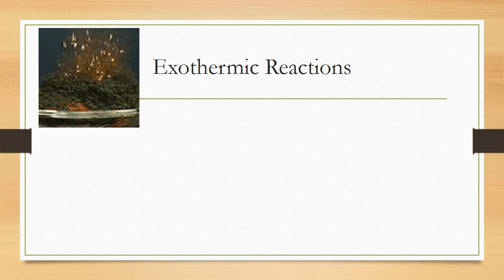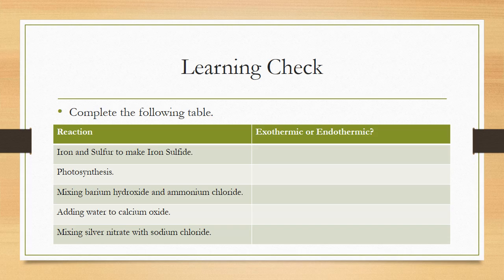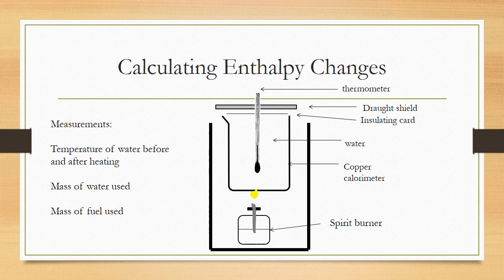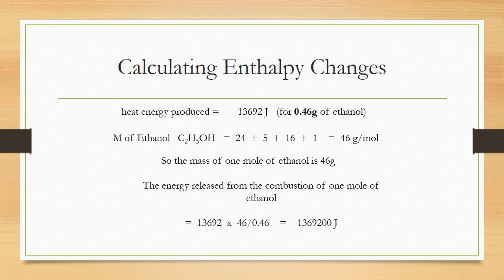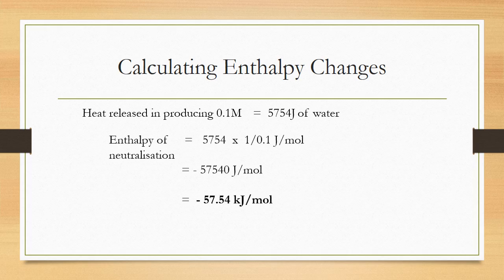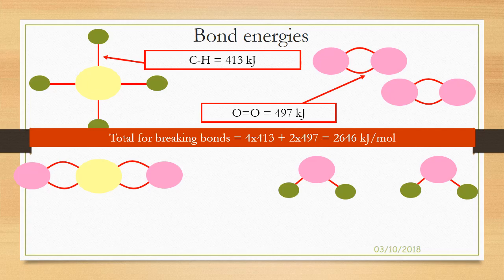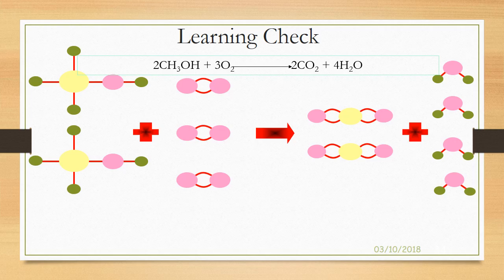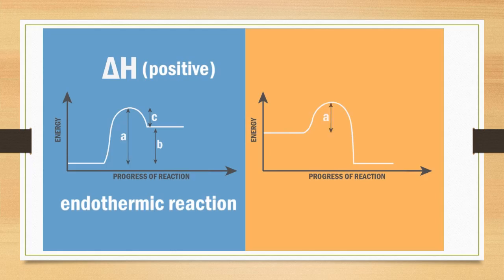Energetics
Edexcel IGCSE Chemistry lesson on chemical energetics including bond energy calculations.